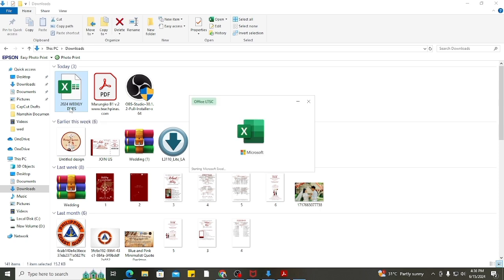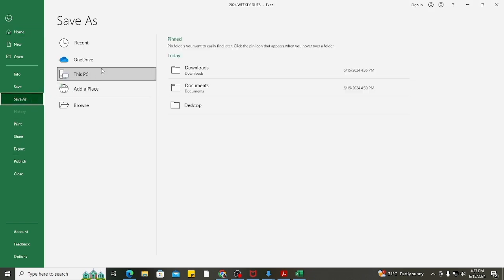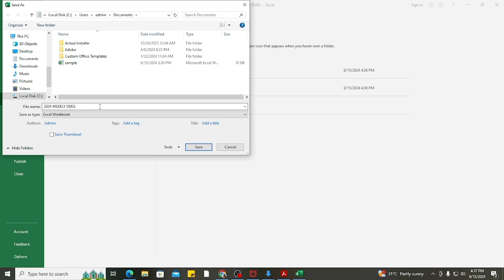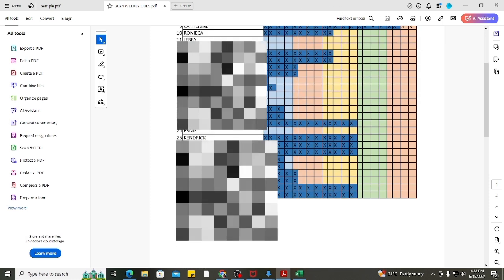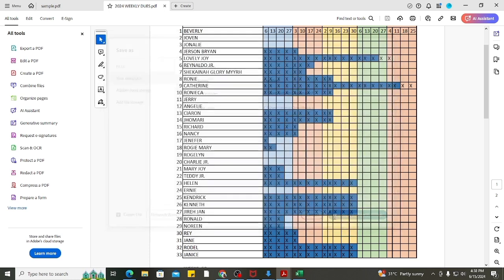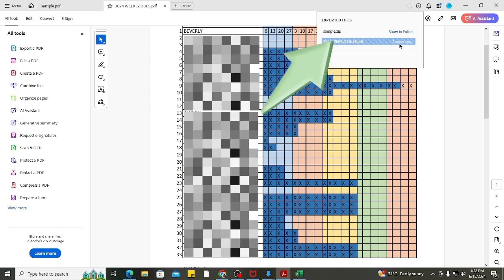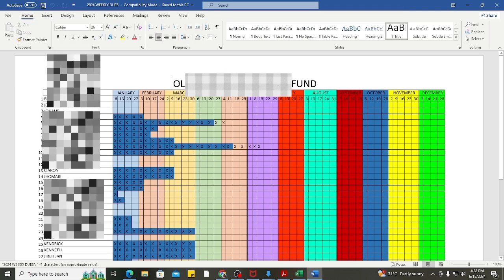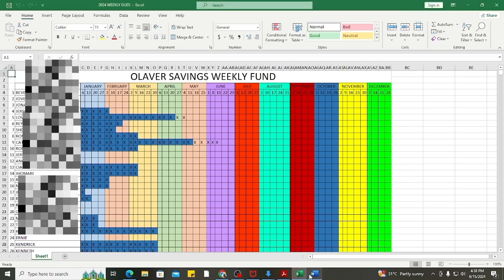How to Convert Excel to Word (2024) - Easy Guide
In this video I'll show you how to convert Excel to Microsoft Word, quick and easy. Let's dive in!